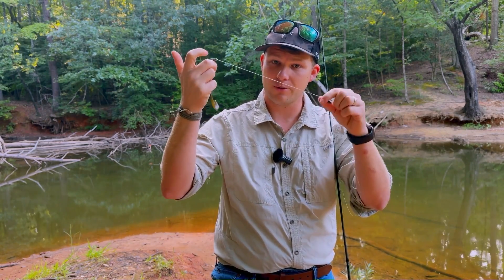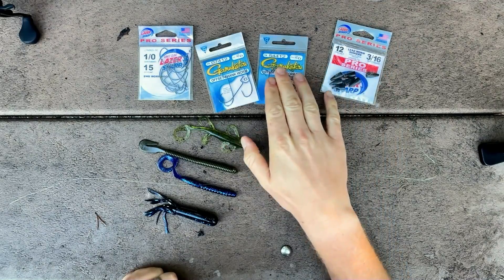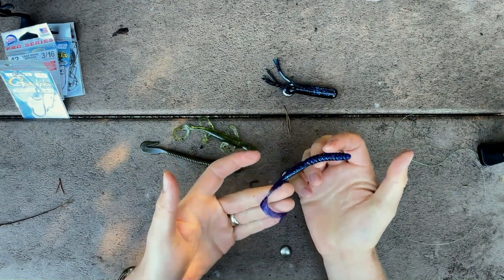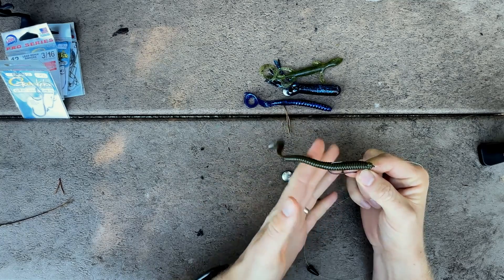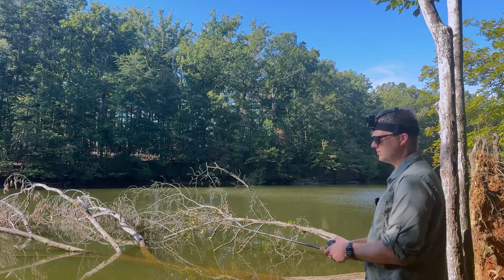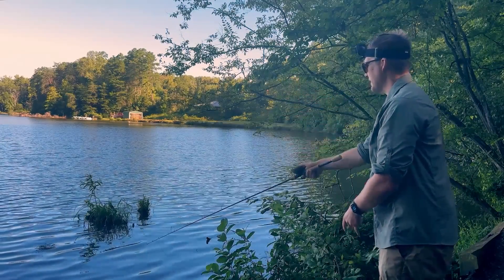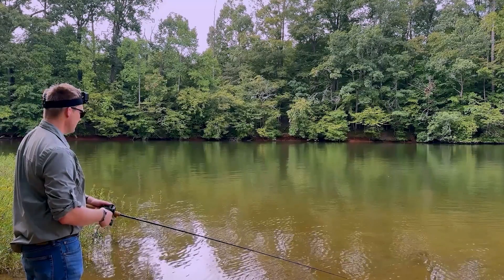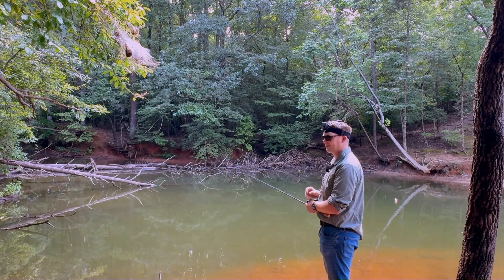Texas Rig 101: The Ultimate No-Nonsense Guide to This Killer Bass Setup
Looking to master the Texas Rig and catch more bass? Our no-nonsense guide breaks down everything you need to know—from rigging it up, to fishing it with ease. We cover the essentials: tackle setup, casting, retrieving, and pro tips for perfecting your hooksets. Whether you’re fishing thick weed beds, timber, or rocky bottoms, this video has you covered. Take your bass fishing game to the next level and unleash the Texas Rig today!

Gear Shown:
50 lb Spider Wire Braided Line
20 lb Fluorocarbon Leader Line
Lead Worm Bullet Sinkers Size 3/16
Gamakatsu Offset Shank Round Bend Worm Hook Size 2/0
UTail Plastic Worm

Chapters:
00:00 Introduction
01:33 Setting up a Texas Rig
05:34 Where to Fish a Texas Rig
07:02 Casting a Texas Rig
08:49 Retrieving a Texas Rig
10:52 Setting the Hook